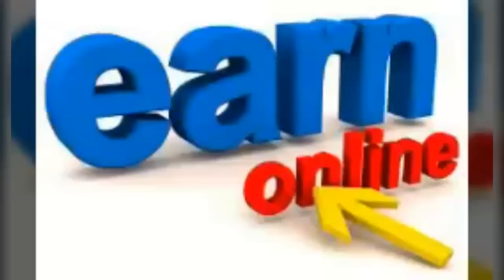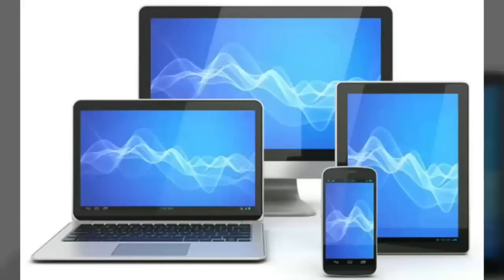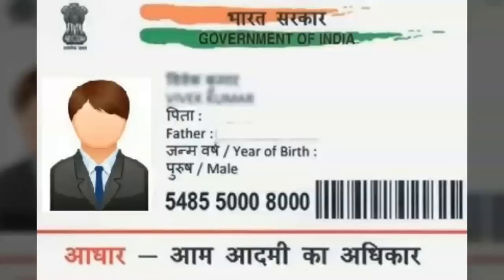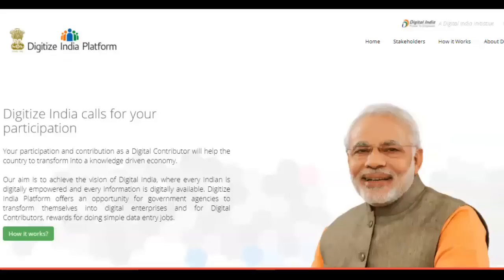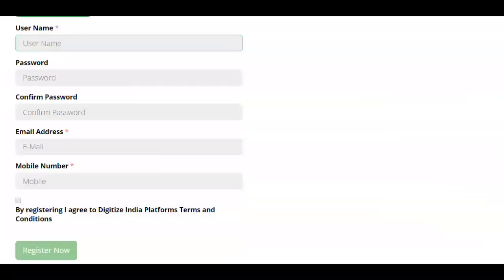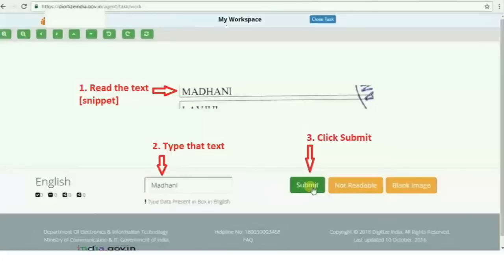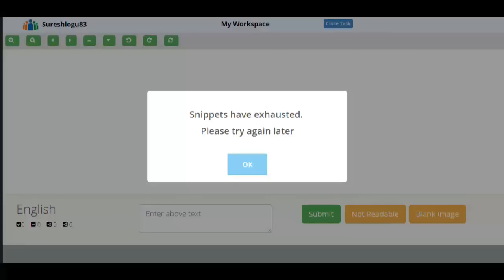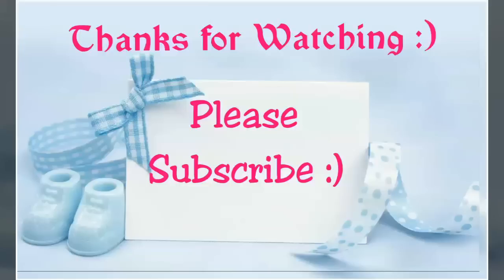Earn Money Online with Digitize India Platform | Homebased Online Job | Data entry job.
WORK FROM HOME WITH INDIAN GOVERNMENT AND MAKE MONEY ONLINE :-

Without any money investment, you can earn around 15,000 to 25,000 per month & it can be increased based on our work.

You can also work on your mobile using App.

Official link :-

Hope this information is useful :)

Thank u so much for ur love & support :)